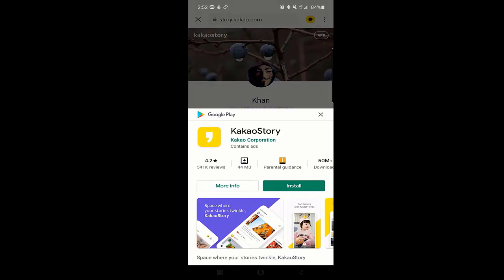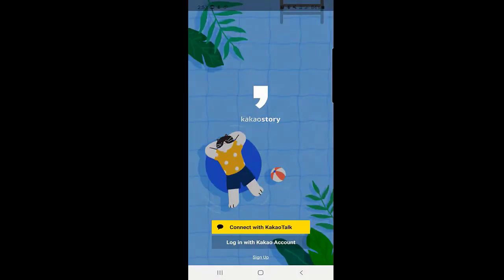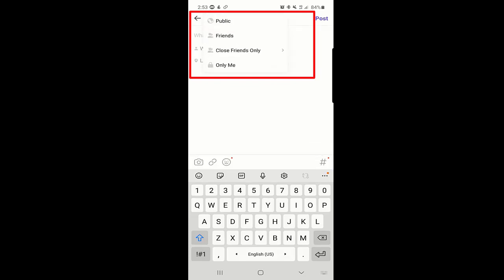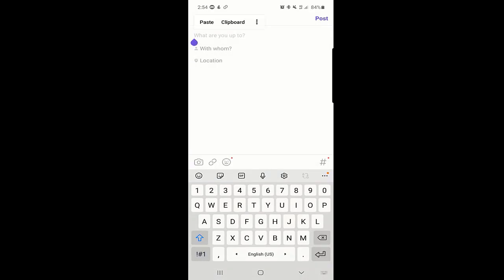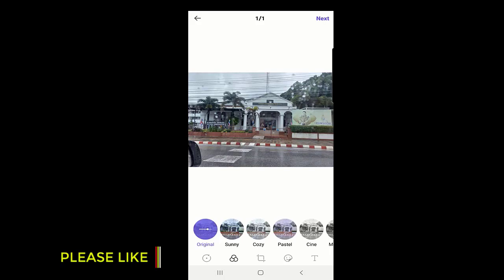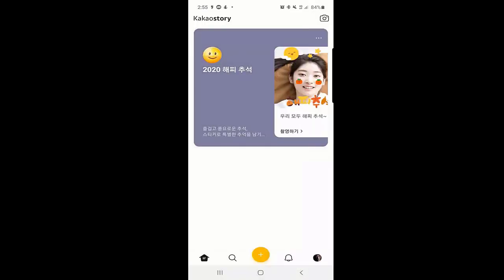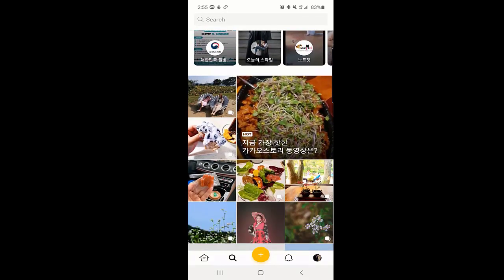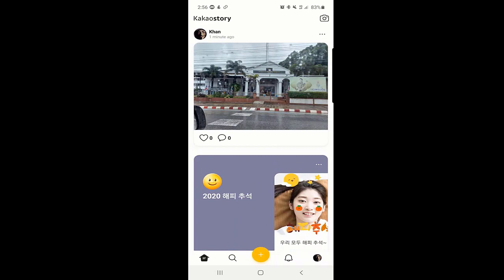How to Post Story on Kakaotalk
kakaotalk, How to post story on kakaotalk, kakaotalk story, in this kakaotalk tutorial you will be learning how to post your story on kakaotalk, so if you want to post your story on kakaotalk then you should watch this tutorial till the END.

VIDEO COVER:
kakaotalk
kakaotalk story
kakao story
how to post your story on kakaotalk
how to post a story on kakaotalk
how to use kakaotalk